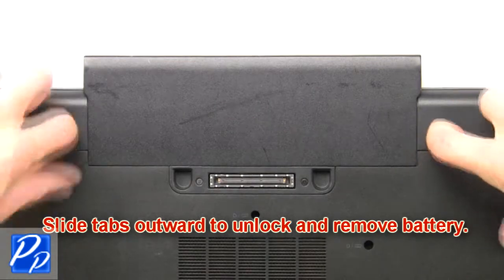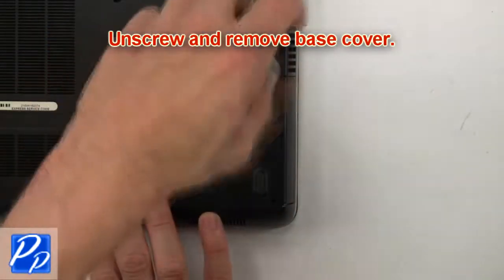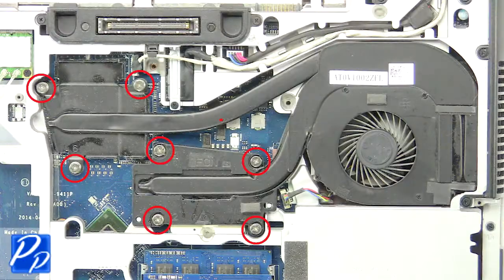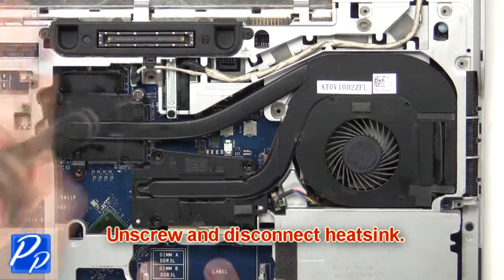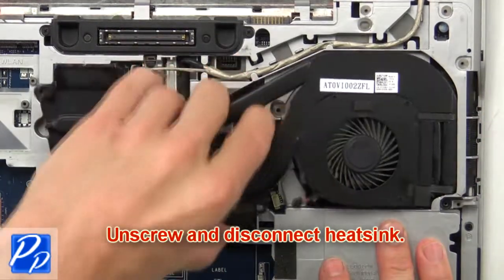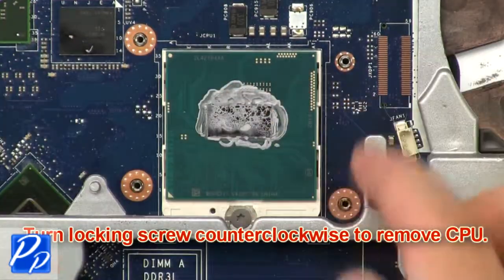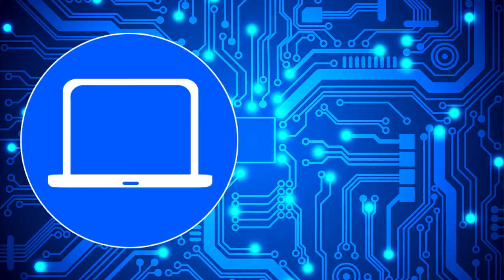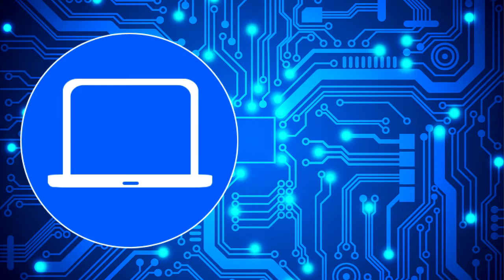Dell Precision M2800 (P29F001) CPU How-To Video Tutorials